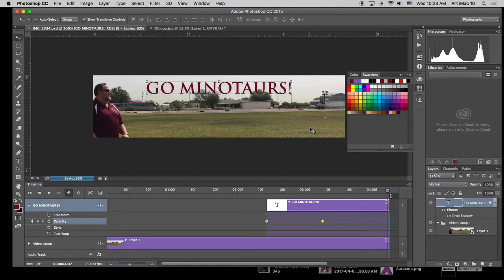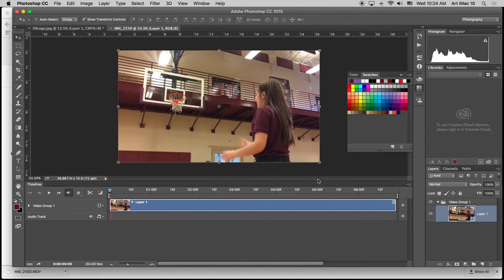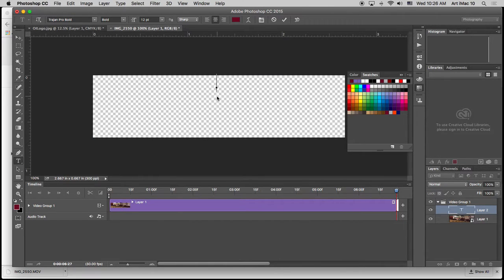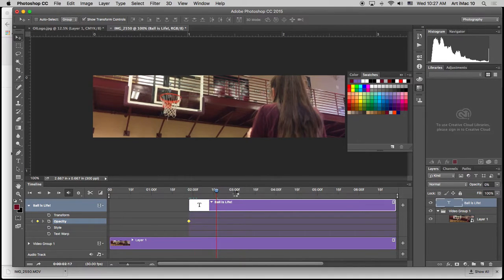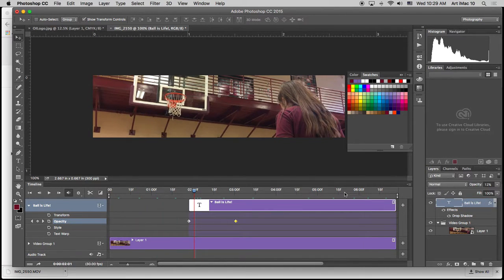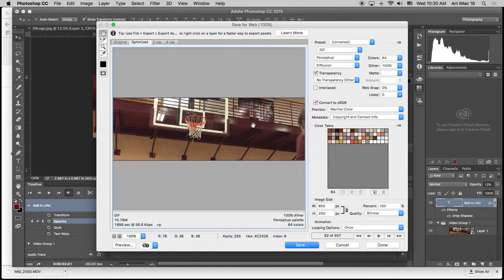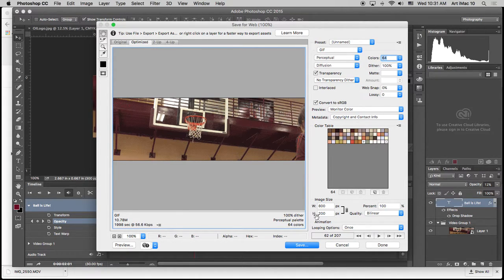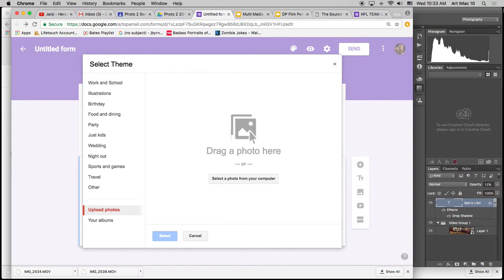Video to GIF Tutorial 4 12 2017